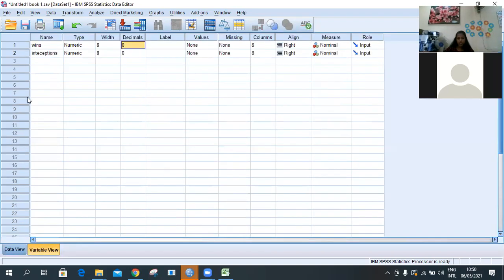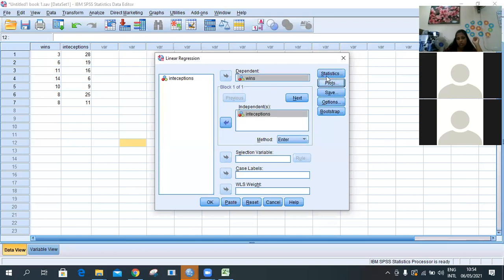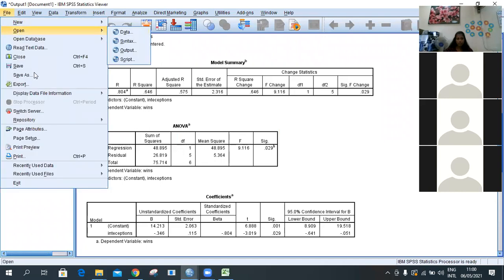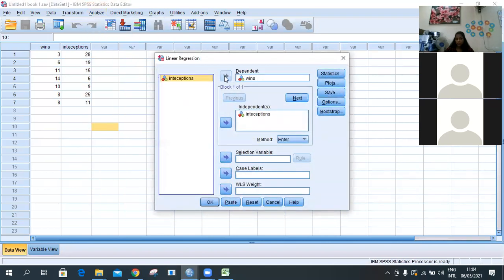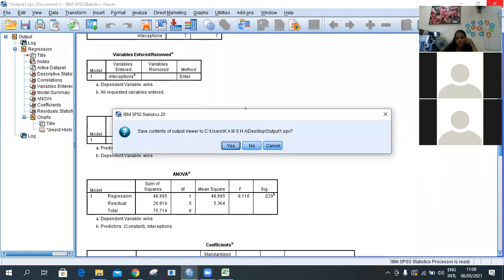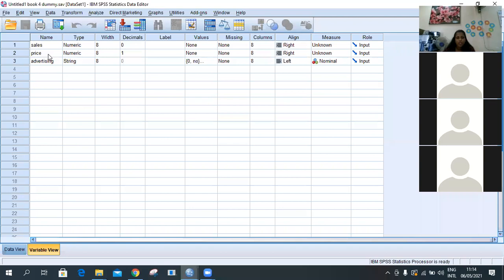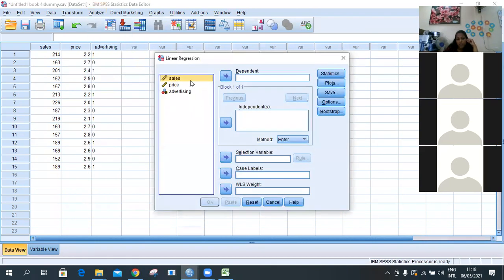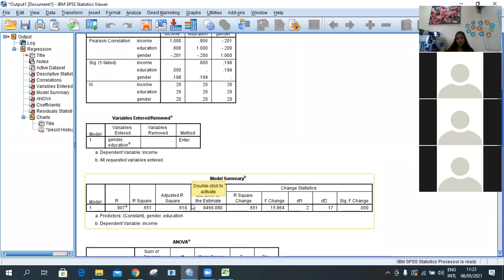IBM SPSS Tutorial | Econometrics I English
Don't share the link for others
Its related to university of Jaffna faculty of agriculture lecture